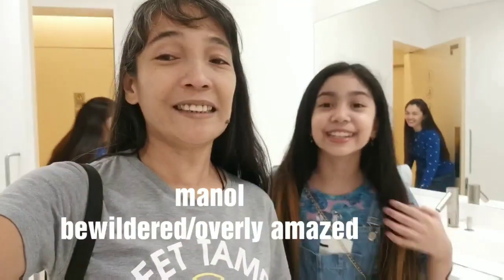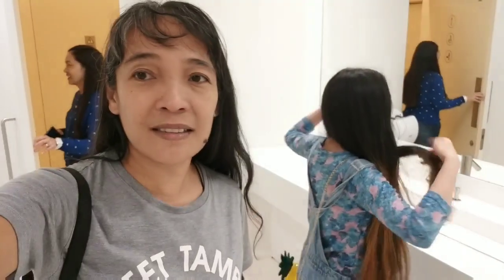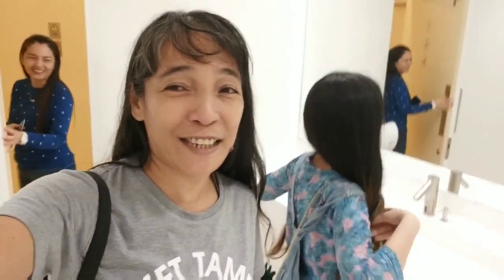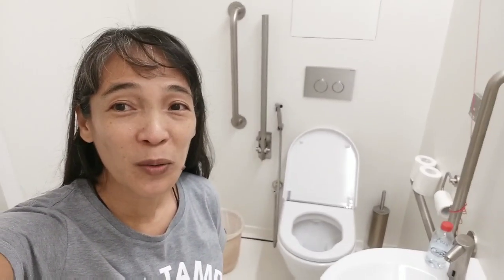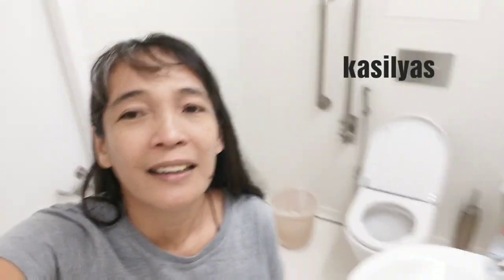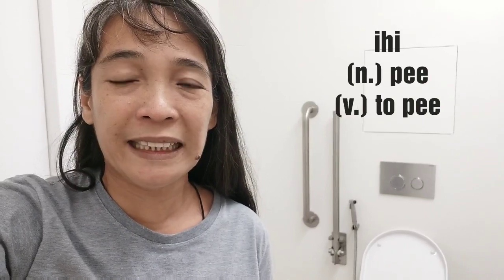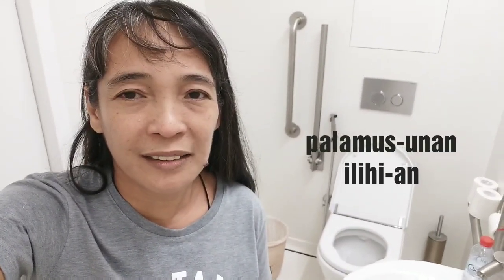What is TOILET in Ilonggo?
Unlike in the Philippines, this toilet in Qatar is so squeaky clean that it deserves to be blogged. Of course came to mind are a few relevant Ilonggo words.